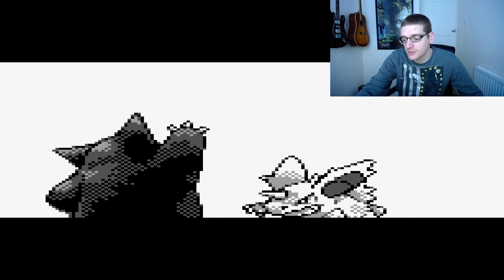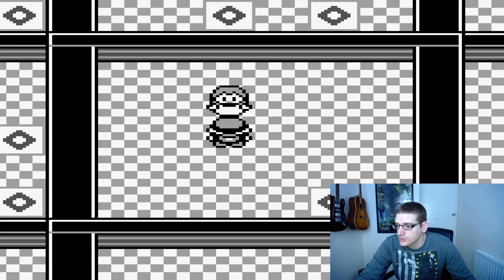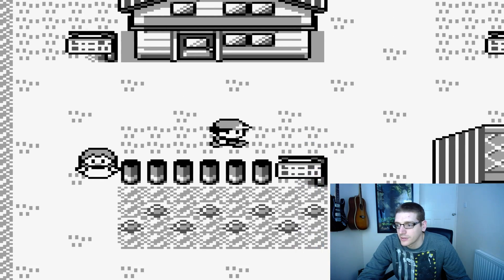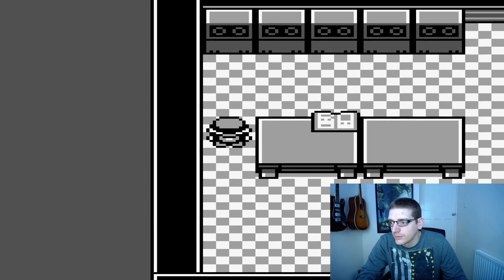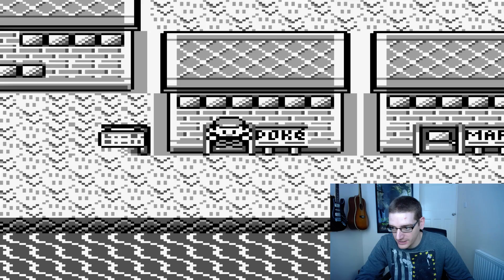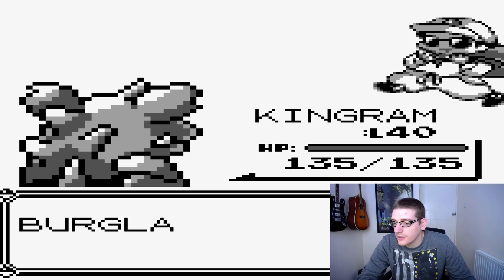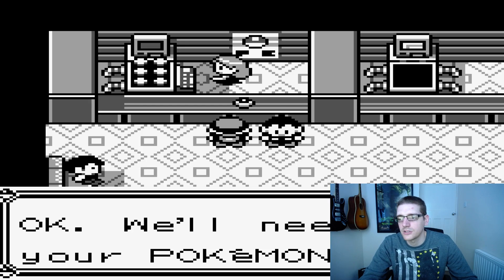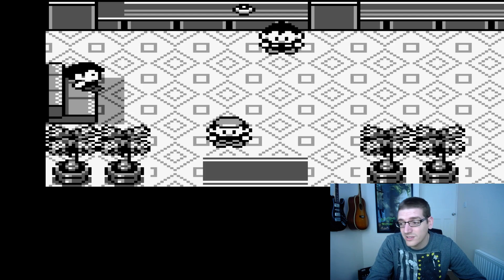Pokemon Red Version Walkthrough #9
Episode number 9 is here folks! In this episode everything seems to come in doubles as we earn not 1 but 2 gym badges towards our entry into the Pokémon League, we catch 2 new pokemon for our team and we are twice as amazing! Well maybe the last one is a lie but the rest is true. We have got so much going on in this episode again it just seems to fly by! I hope you guys enjoy the episode.